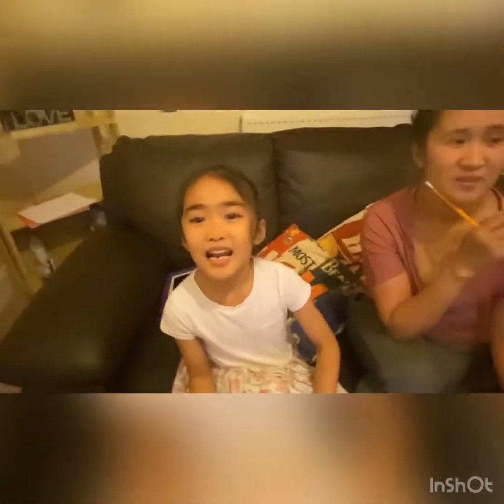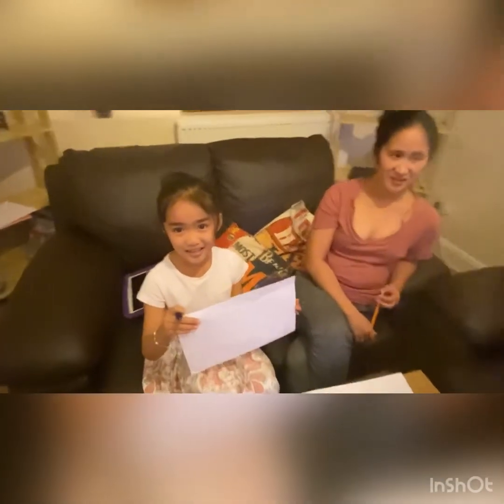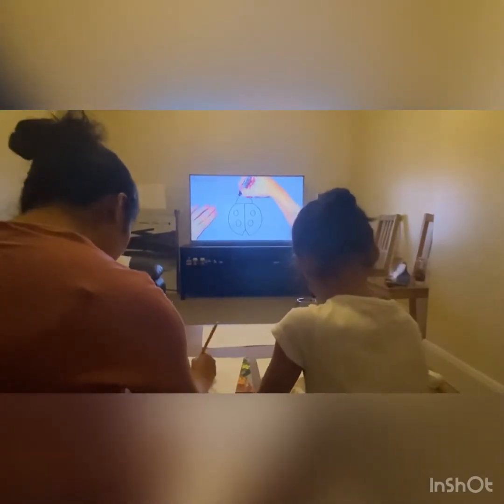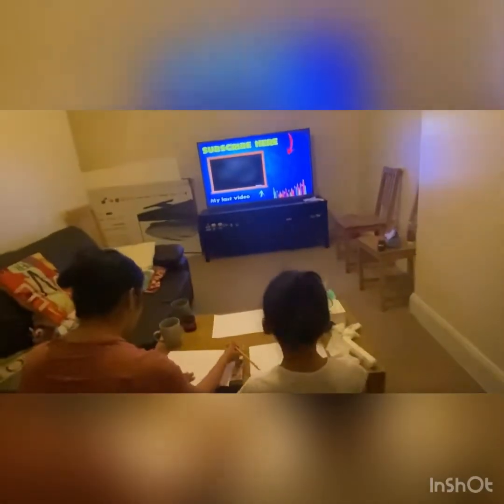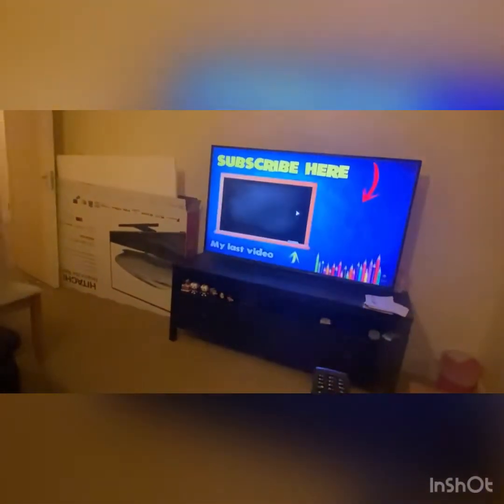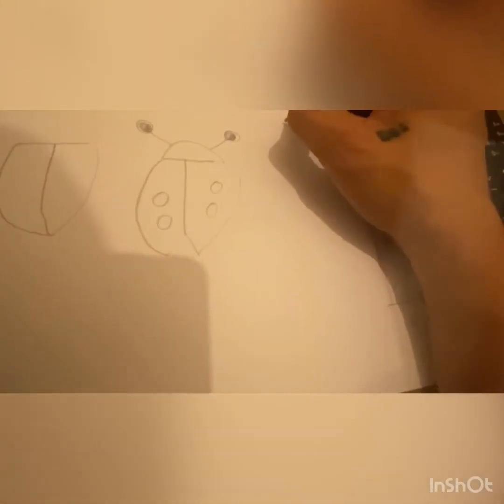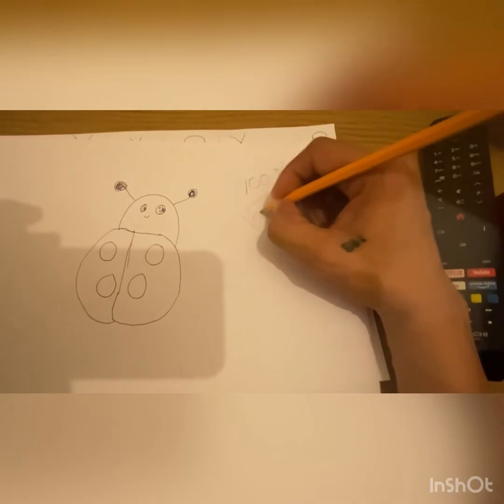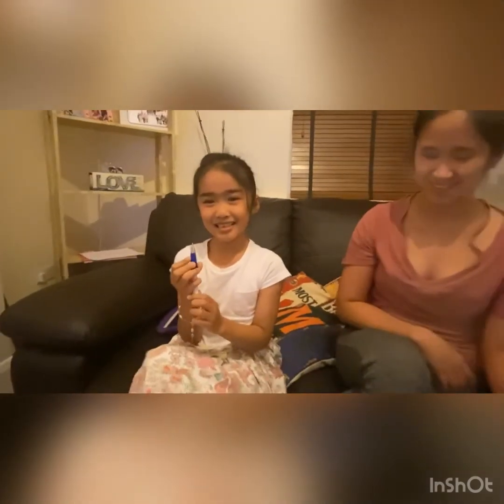Drawing challenge/mom versus daughter!!